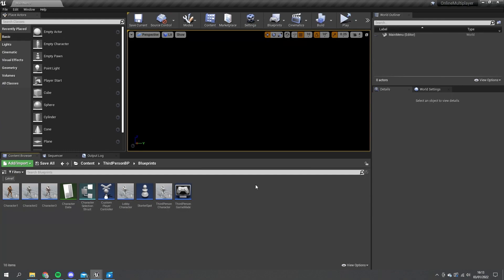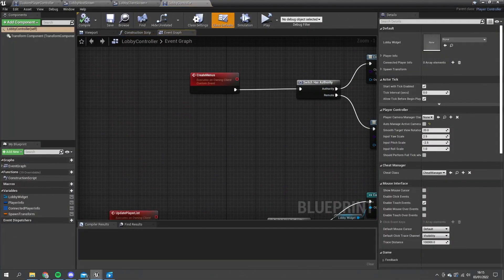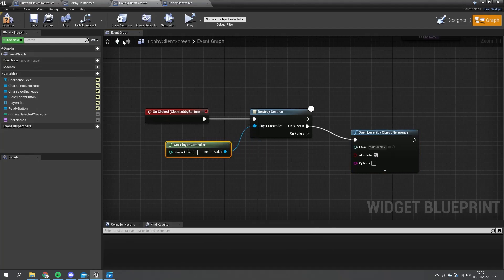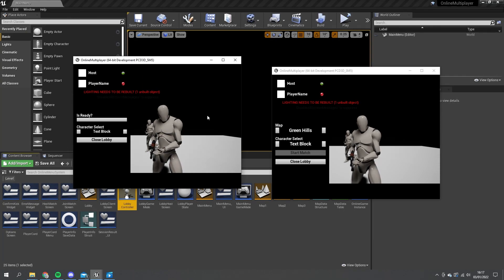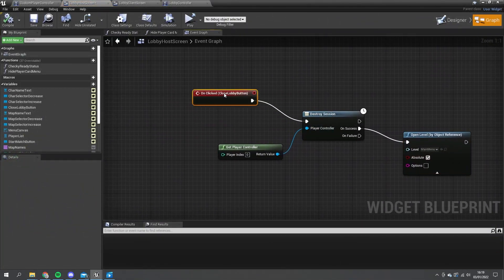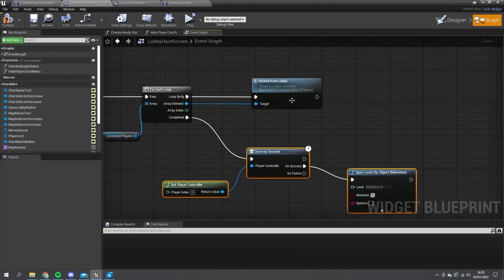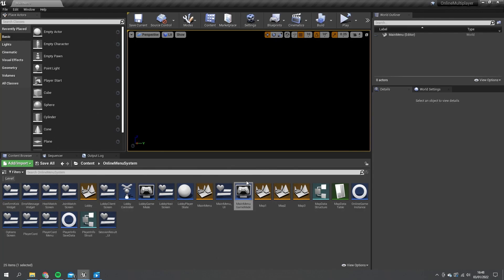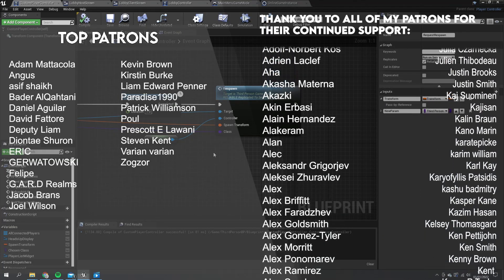Unreal Engine 4 Tutorial - Online Sessions Part 16: Closing Lobby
In this series we are setting up the connections for online multiplayer using the base Steam sessions that come with UE4.

In Part 16 we go through how to close a lobby as a host and how to leave a lobby as a client.